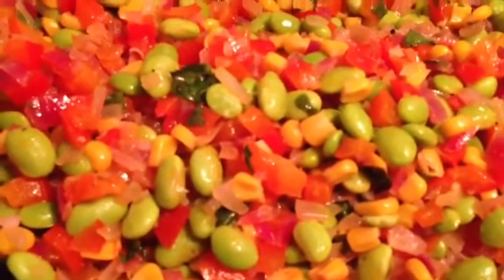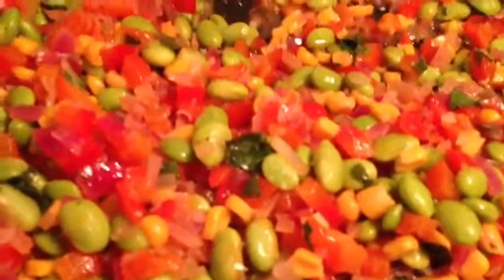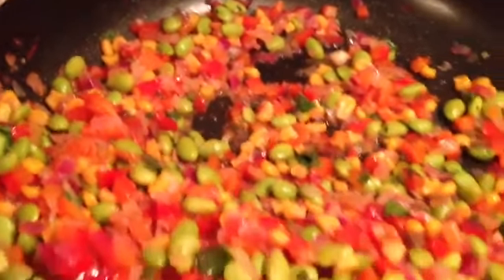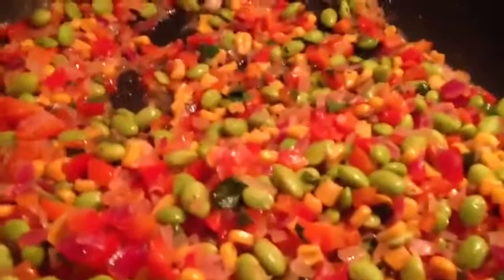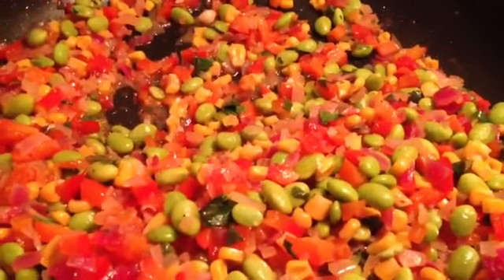Ultimate Reset: Goodbye Detox!